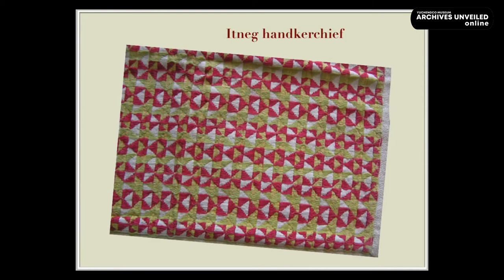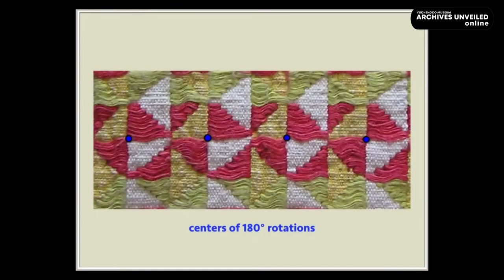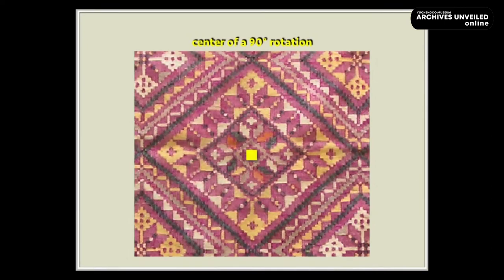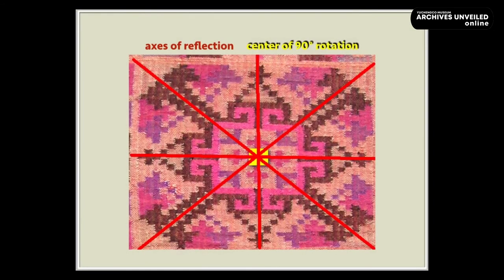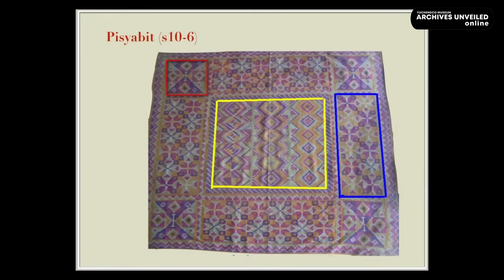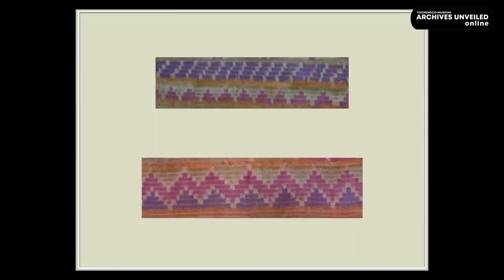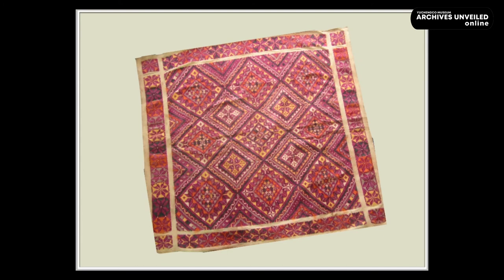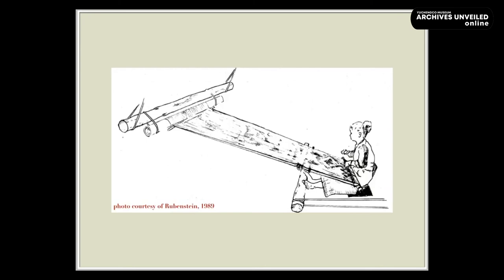ARCHIVES UNVEILED: Mathematical Symmetries of Selected Philippine Indigenous Textile Part 3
Our last episode for this week finalizes our dive into the Mathematical Symmetries of Philippine Textiles in line with Woven Universes.

Professor Ma. Louise Antonette N. De Las Penas, PhD a Professor from Ateneo de Manila University, Mathematics Department focuses on selected Philippine Indigenous Textiles and the mathematical symmetries and details our weaves represent.

Catch a new episode of Archives Unveiled on Monday at 2:30pm.